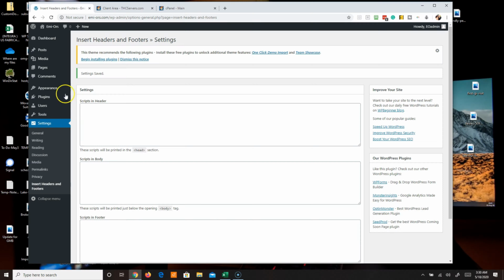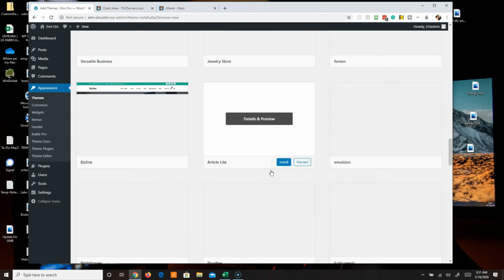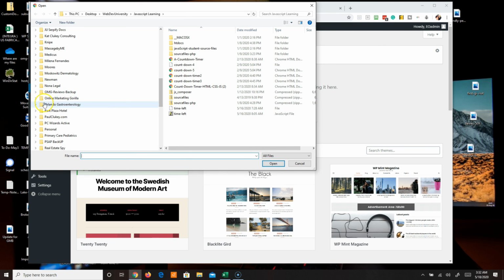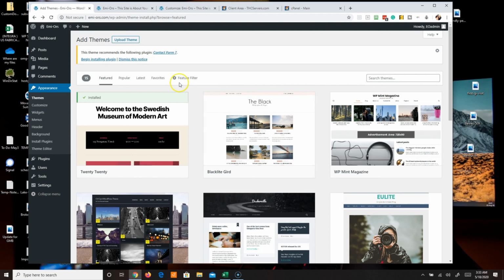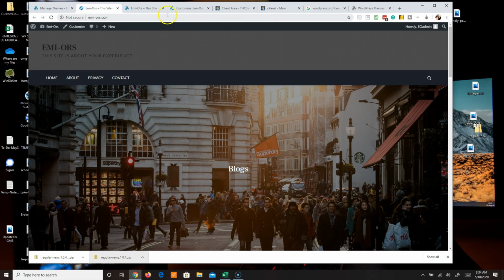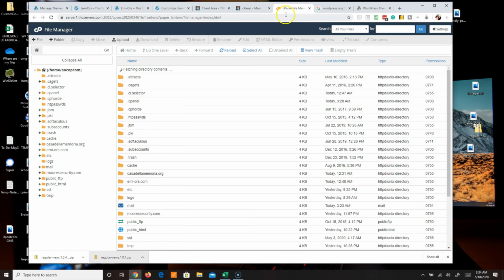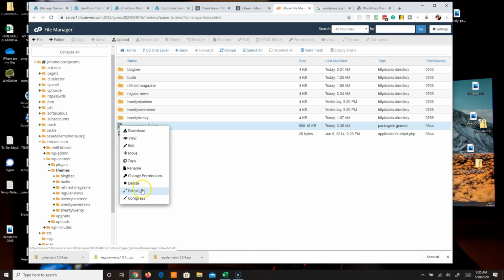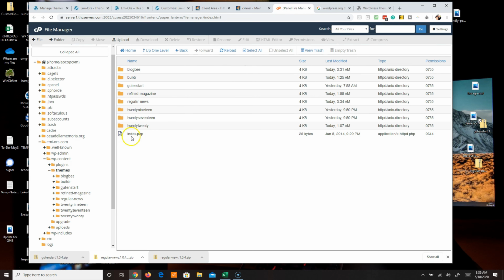How to add a Theme to Wordpress - Installing a New Theme on WordPress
How to Add a Theme to WordPress - If you are looking to add a new theme to your wordpress site, you can do so by selecting a new theme from the theme repository which is located under Appearance and then Themes in WordPress on the left-hand side.

Adding a new theme to your WordPress site is a quick way to give your site a new look.

The beauty is that there are a ton to choose from.

You can also import / upload a theme as well. I go over everything here.